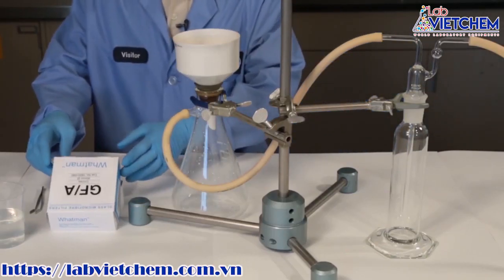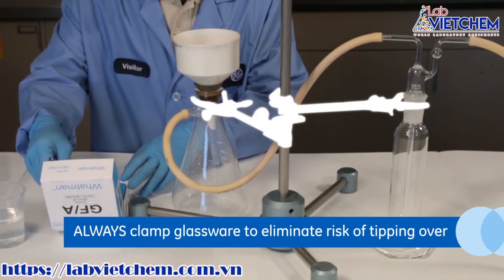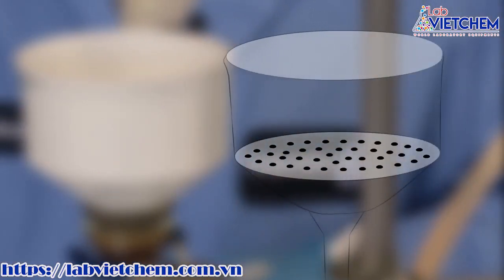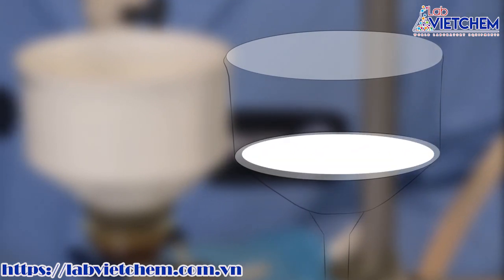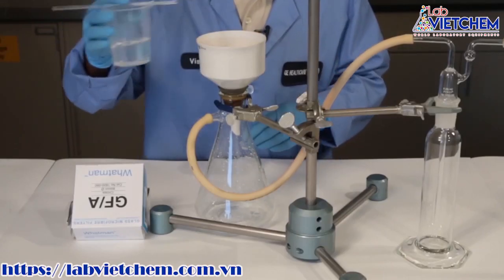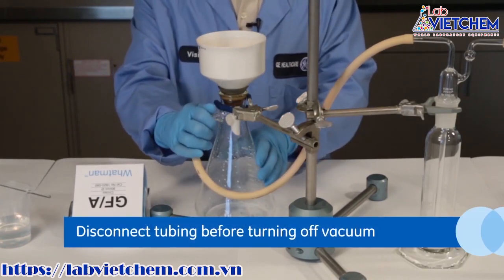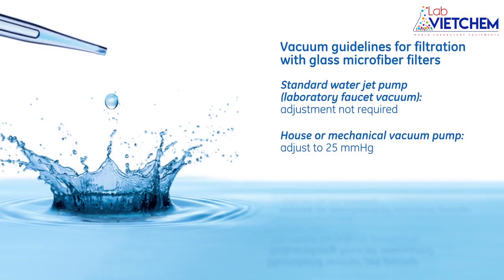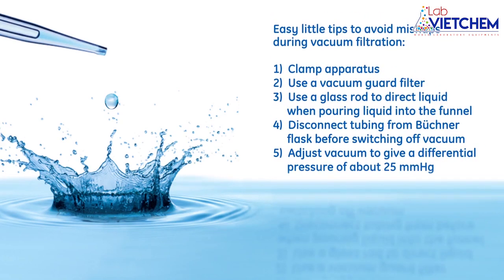LabVIETCHEM - Giấy lọc phòng thí nghiệm Whatman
Giấy lọc phòng thí nghiệm là một trong những vật dụng không thể thiếu đối với dây chuyền kiểm định sản phẩm và phân tích hóa học. Sử dụng giấy lọc trong thí nghiệm giúp người dùng rút ngắn thời gian thực hiện phân ly chất rắn với chất lỏng hoặc lọc hạt thô.

- Hà Nội: Số 9 Ngõ 51, Lãng Yên, Hai Bà Trưng, Hà Nội
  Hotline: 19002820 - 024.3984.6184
- VPGD: Số 219 Nguyễn Khoái, Hai Bà Trưng, Hà Nội
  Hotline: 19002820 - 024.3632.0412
- Hồ Chí Minh: 208 Nguyễn Trãi, P.Phạm Ngũ Lão, Quận 1 - Tòa Nhà Central Park Office Building
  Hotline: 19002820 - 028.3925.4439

Nguồn: GE Healthcare Life Sciences